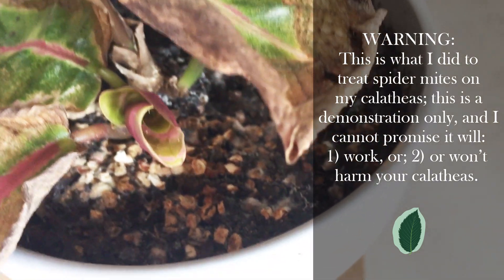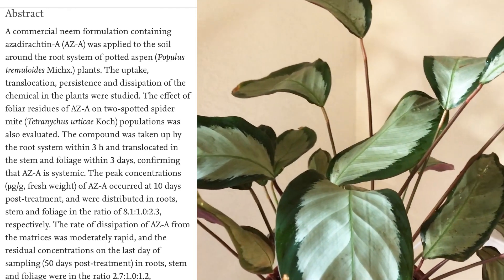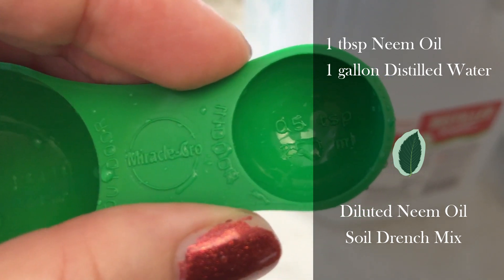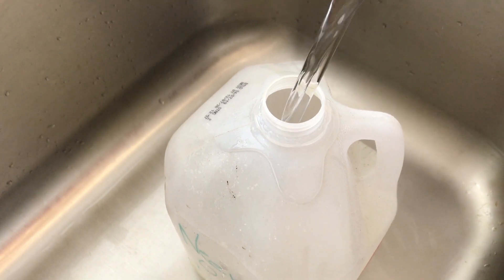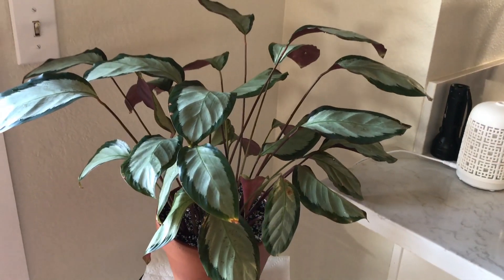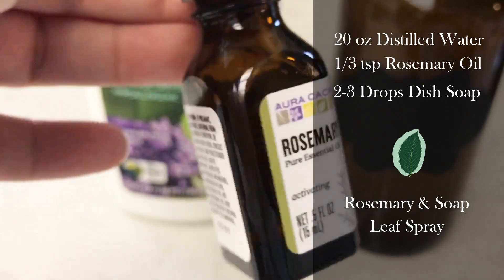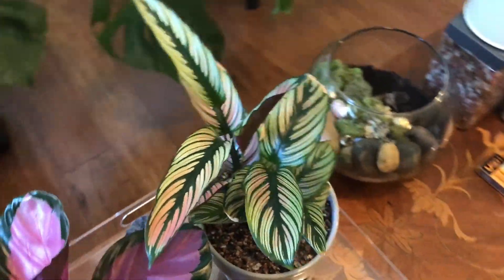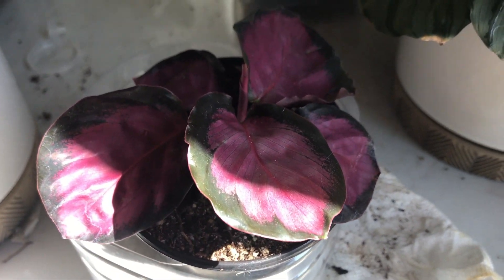Calathea Neem Oil Soil Drench: Treating Spider Mites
After uploading my updated calathea collection video last week, I received some comments here and on Instagram asking about how I applied neem oil systemically via a soil drench to address spider mites. Watch to see how I make my own diluted neem oil mixture and apply it to my potting soil.

NOTE: so far, I've had luck with this method but it is too early to tell if it will be effective over time or exactly how much damage the plant might face due to the neem oil soil drench.

I also share where I got the idea, from a research article in the 1990s which confirmed that neem oil applied to the soil can be uptaken by the plant and translocated to the stems and foliage (the study looked specifically as aspens, however). I hope this answers the questions that people had and if you're dealing with spider mites--good luck!

*Just know that I am really bad at Instagram :(